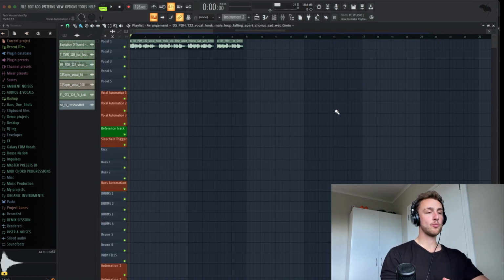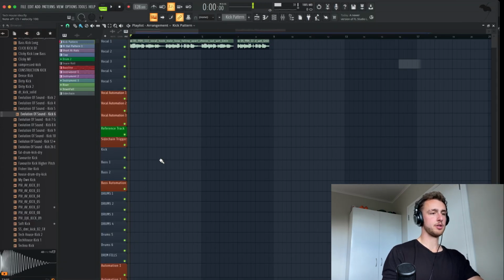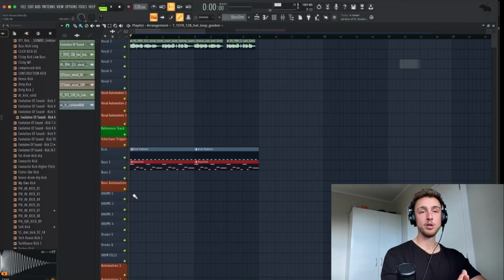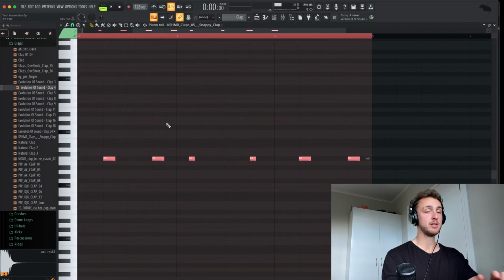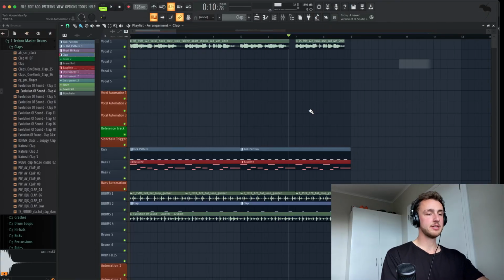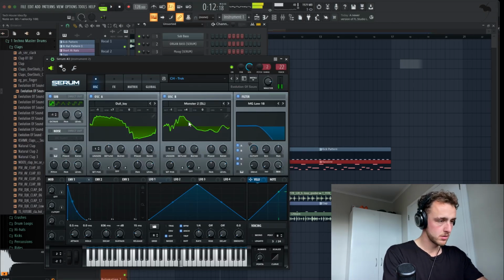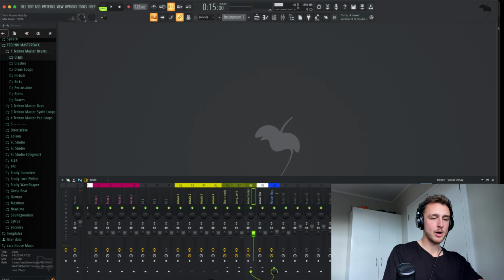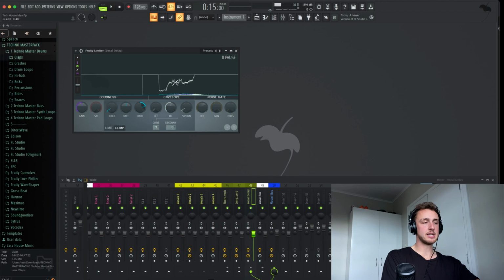How To Make House Music (for Dummies)